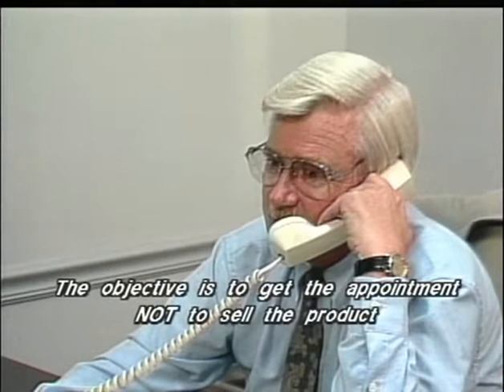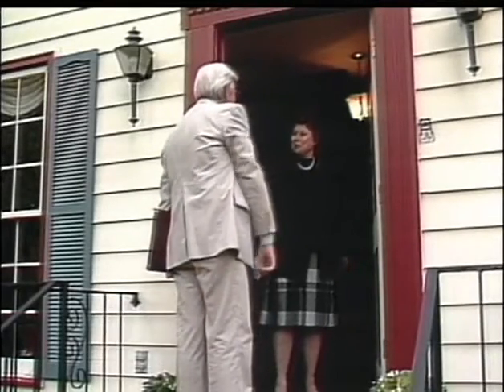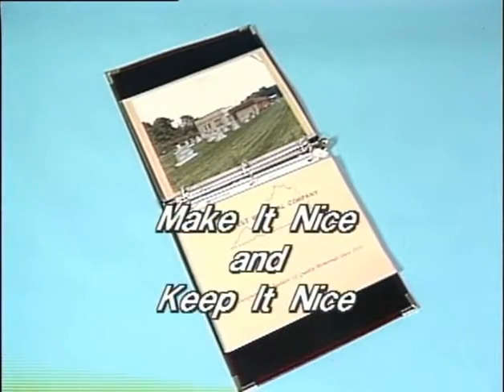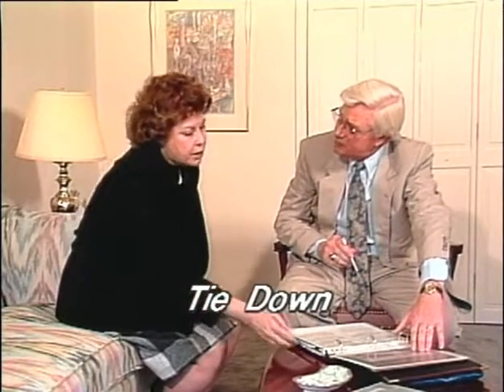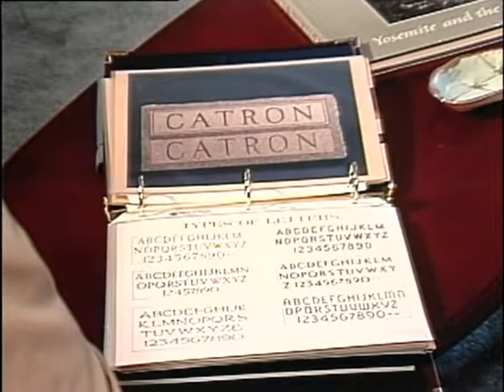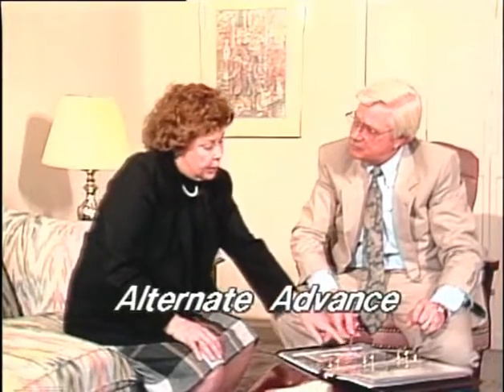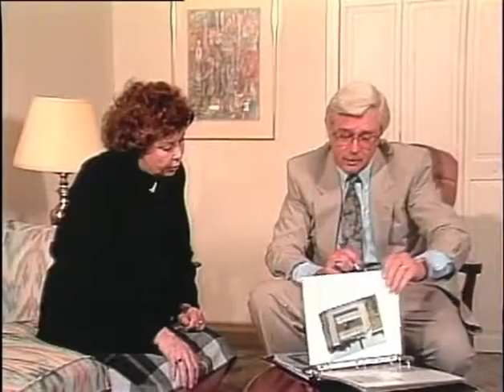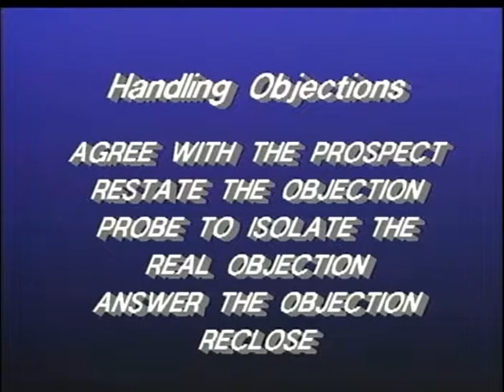Elberton Granite Association's Tips for Monument Selling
This helpful video contains tips and suggestions for successful monument sales.